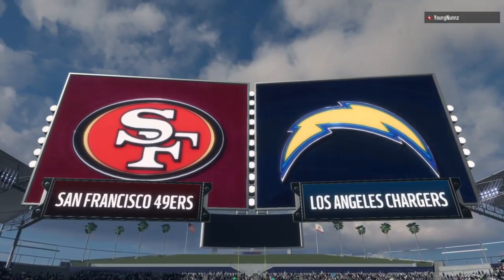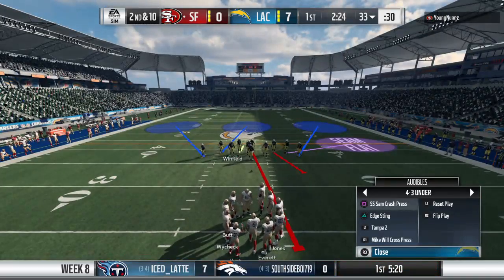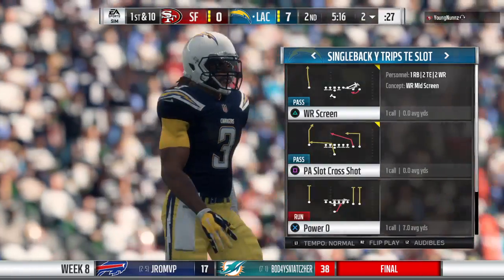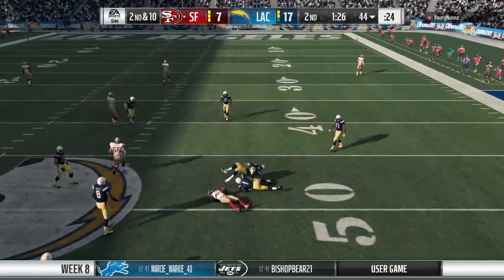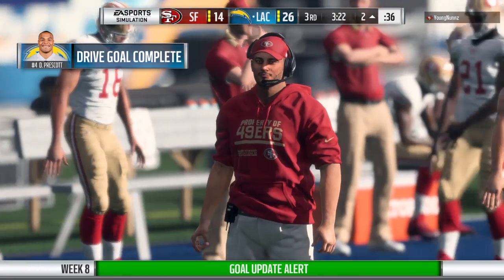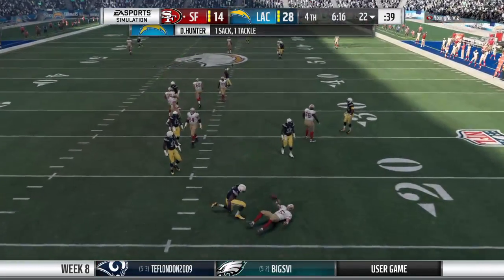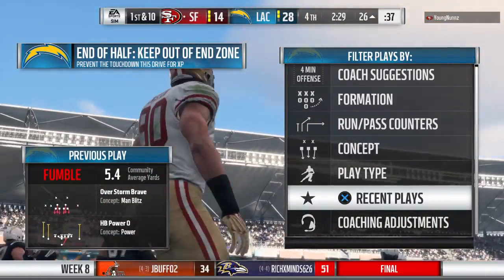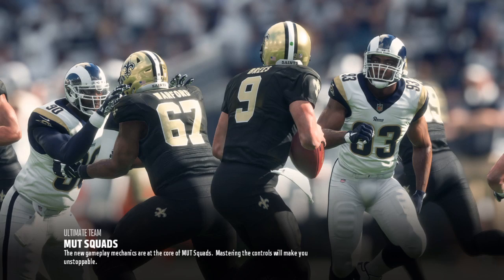Madden 18 online franchise chargers vs 49erzzzzz